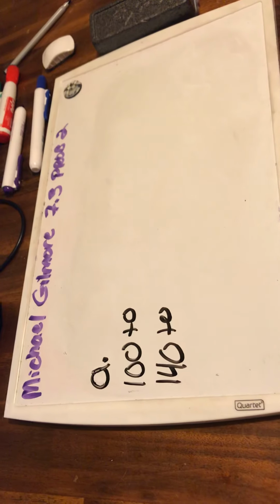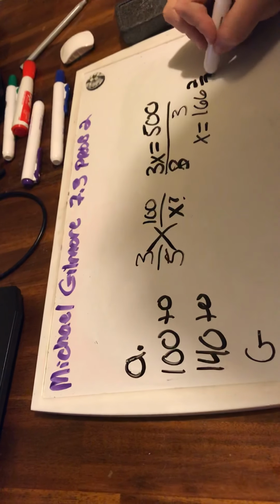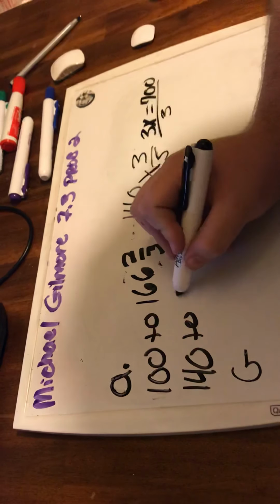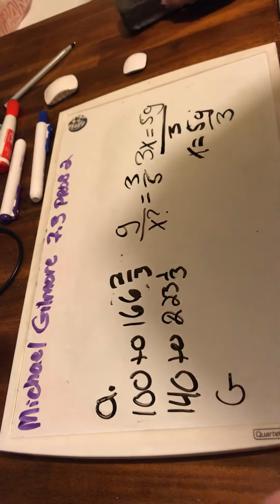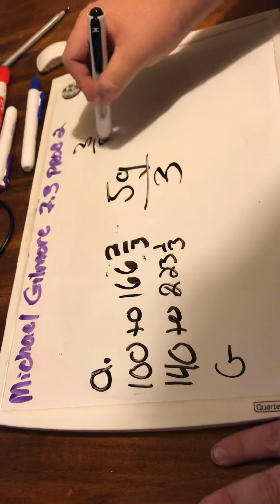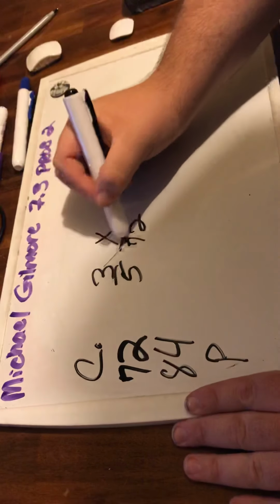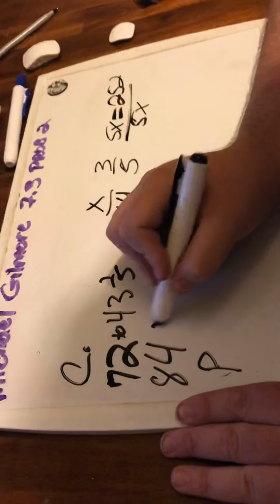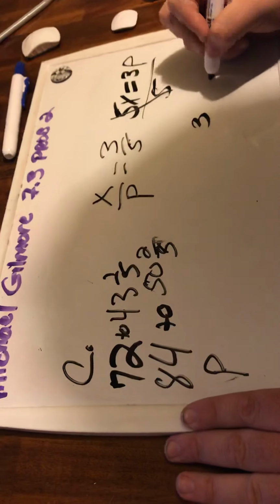Michael Gilmore BSU Math 114 Sec. 7.3 Problem 2